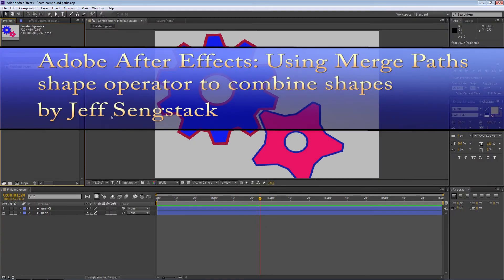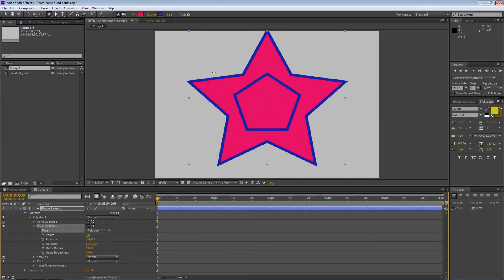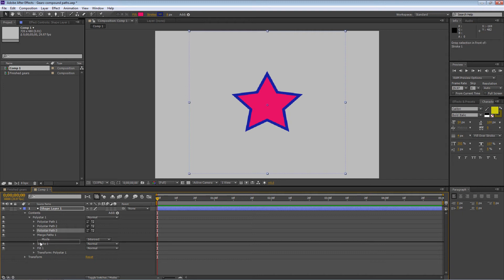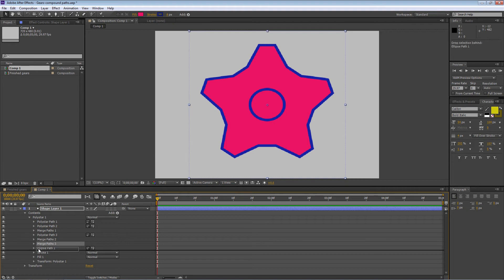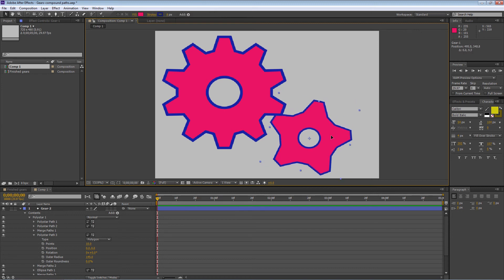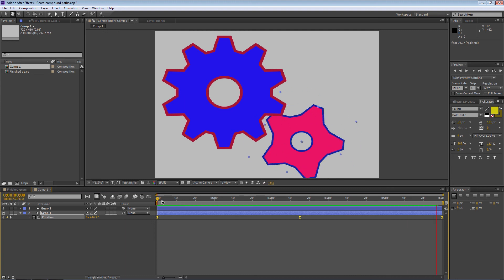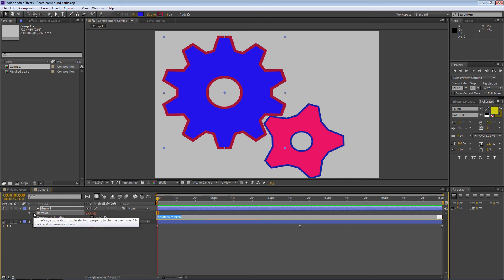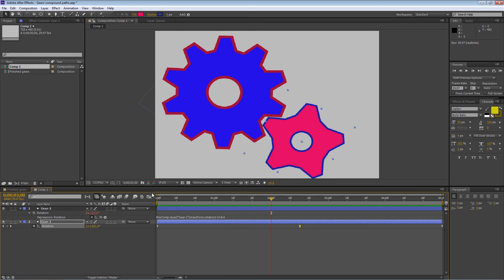After Effects - Using the Merge Paths shape operator to combine shapes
Shape layers have a number of Shape Operators that behave much like Text Animators. The Merge Paths operator lets you combine multiple shapes into one shape.

In this tutorial, Jeff Sengstack explains how to use Merge Paths with several shapes to create a gear, duplicate that gear, change the number of gear teeth, then animate the two gears together.

Jeff Sengstack is the author of "Learning Adobe After Effects CS6" from Infinite Skills:

Jeff is also a lynda.com author and teaches video production at the Santa Rosa Junior College in Santa Rosa, CA.